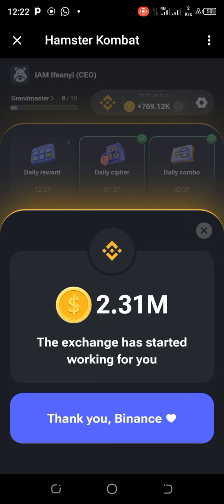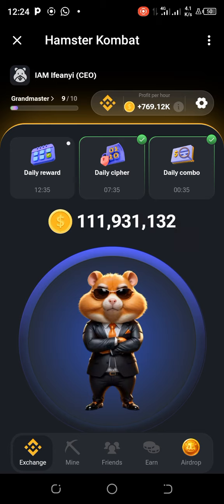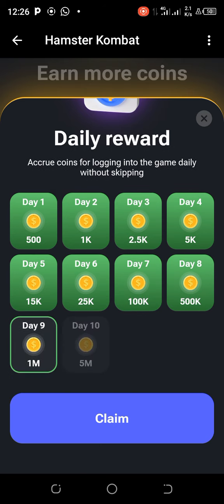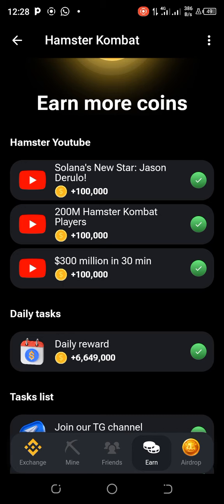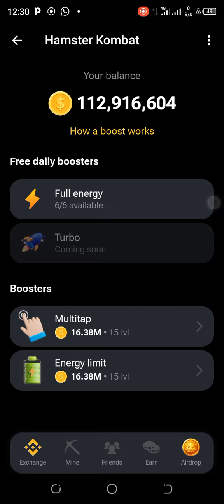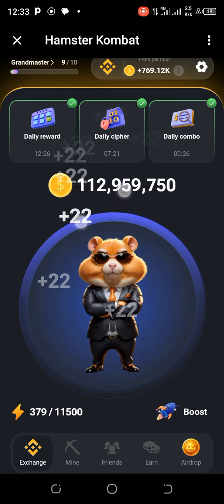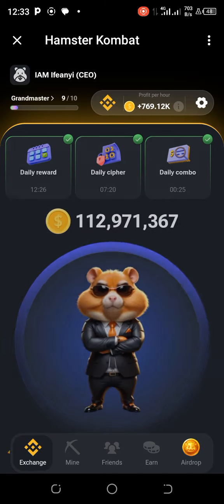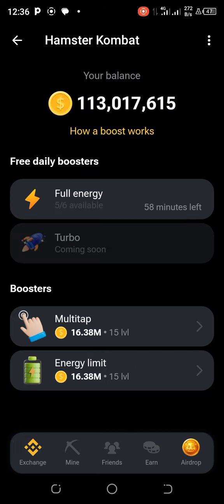5 THINGS TO DO EVRYDAY TO AVOID LOSING HAMSTER KOMBAT COINS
In this video, you will learn about the 5 things you have to do daily so you don't lose some hamster Kombat coins.
Watch to the end to get the best of this tutorial.